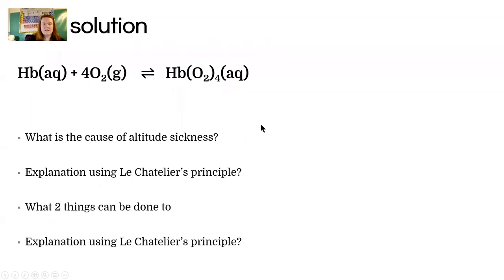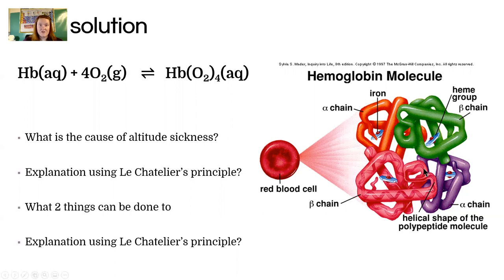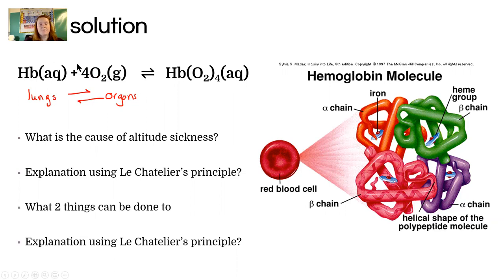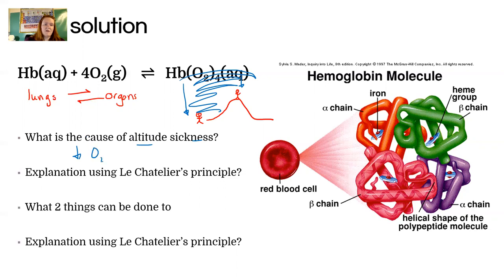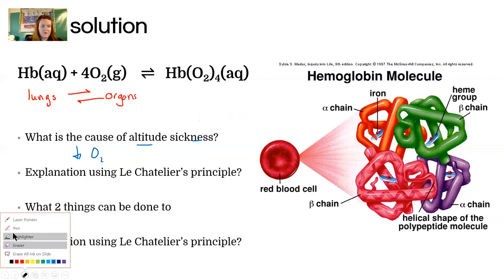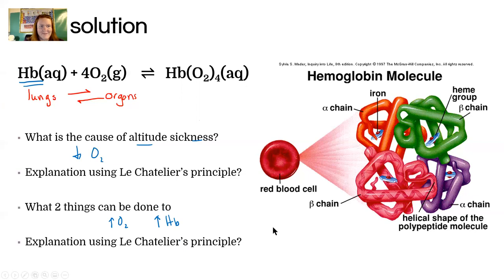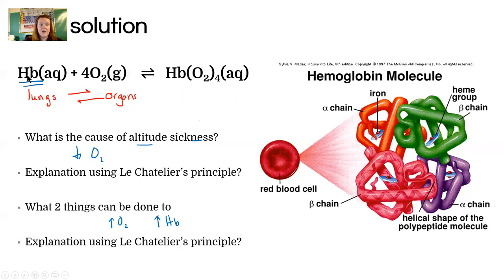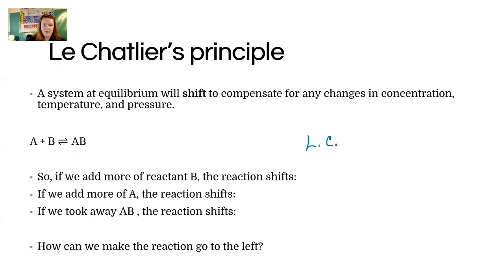Introduction to Equilibrium 3: Applicaiton to altitude sickness